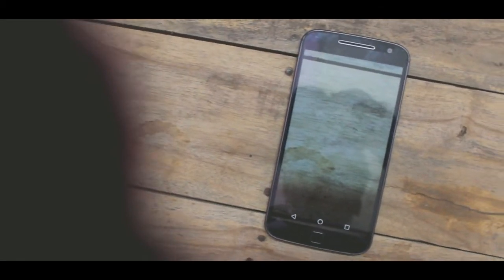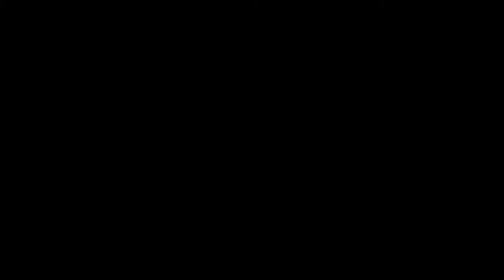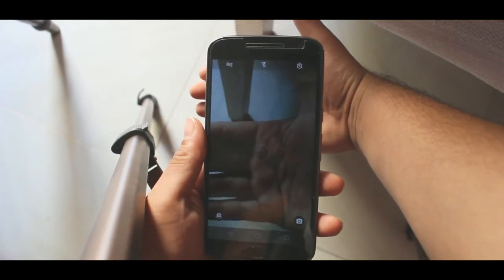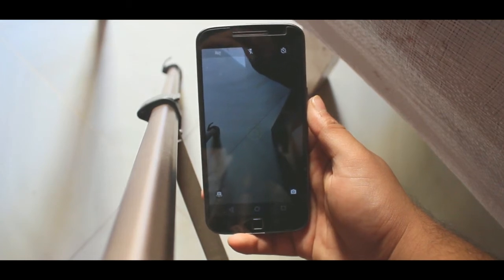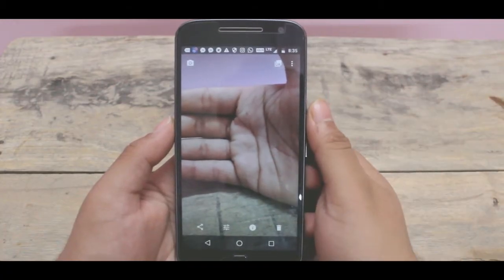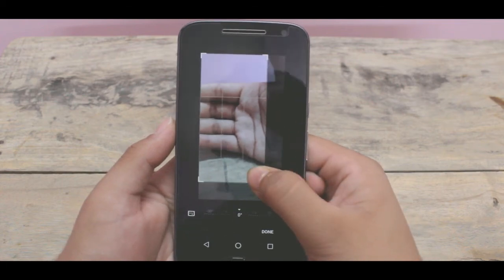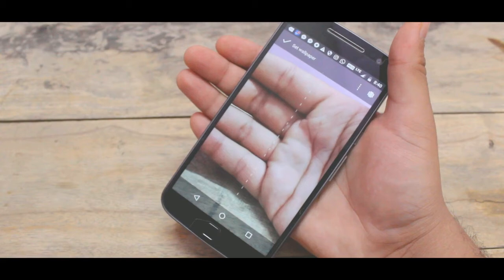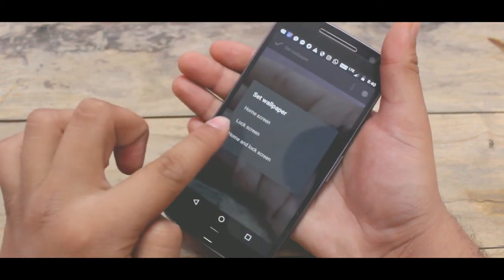Make your phone look Fully Transparent🔥 // Best trick 2017!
Hey, whats going on? long time right?
I'm not late :), So, do you think? that you can make your phone transparent? if "YES" then Hatsoff and "NO" then seems quiet brillient! LOL :P, anyways in this very video I have show you a trick by which you can make your phone look transparent! okay so use the steps shown in the video! :D

well, do you wanna see a magic so do the step :
 and, also be a part of our team ;)

more tags : make your phone transparent,
how to make your phone transparent,
how to make transparent phone,
make your phone transparent.

*About the channel : This is a Tech oriented channel, where you will get weekly tech-videos, which includes unboxing, reviews, opinion of gadgets and Apps!

                                                                                             -Peace! :D